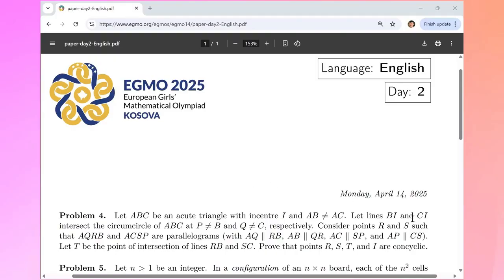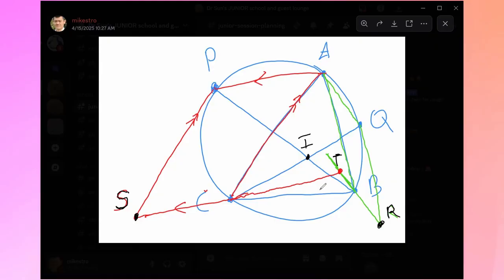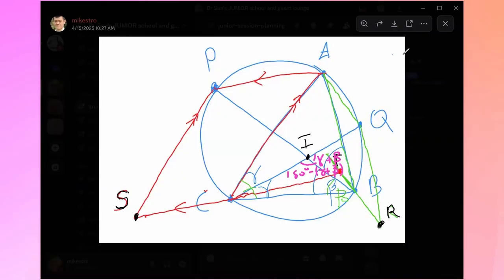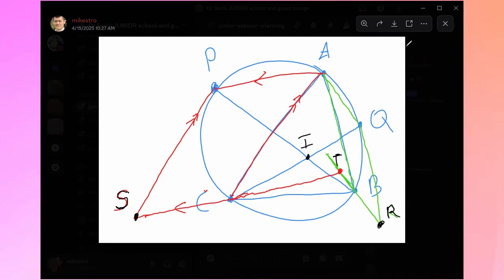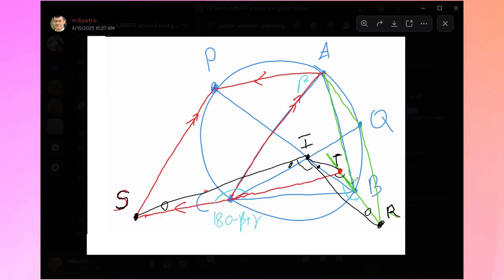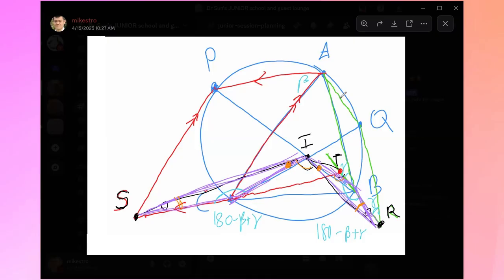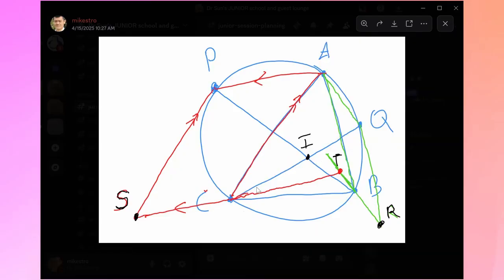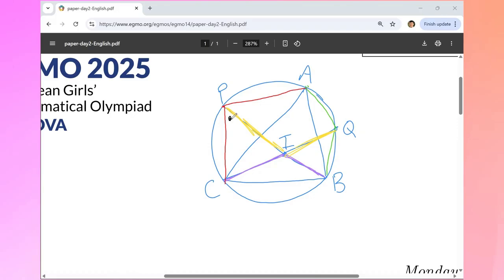Angle Blockade Walkthrough (EGMO Q4)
European Girls Maths Olympiad 2025 Kosovo 13th April Day 2 Q4

Geometry
Angle blockade
synth

for more type in comments